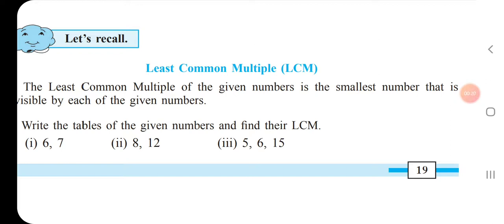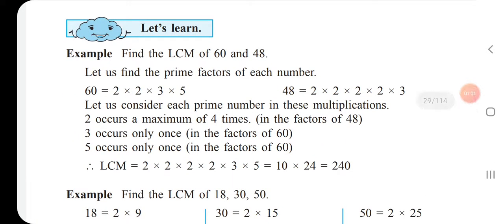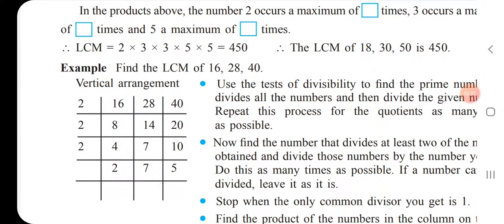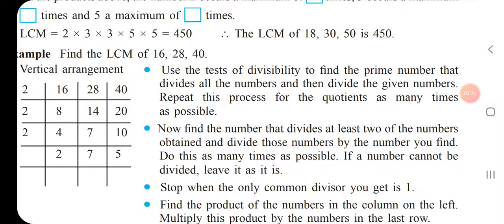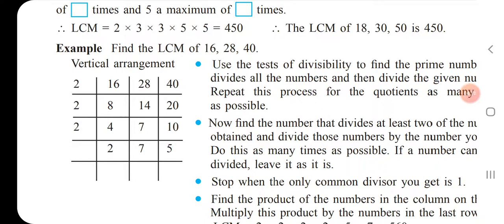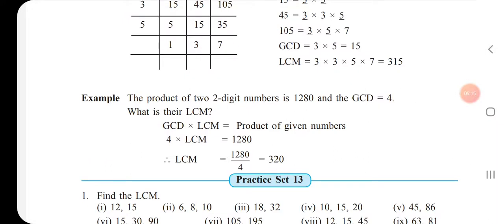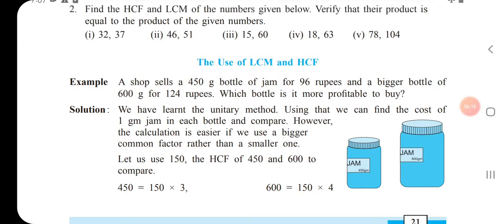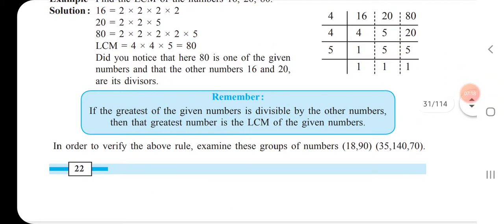7th maths Revision